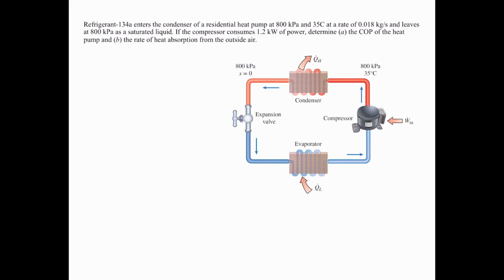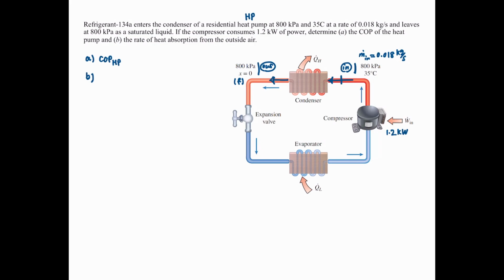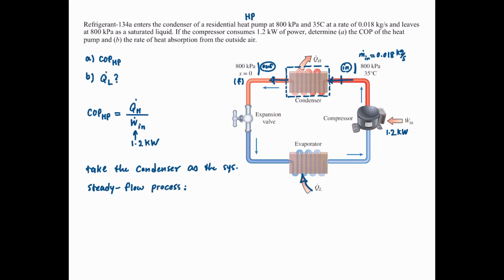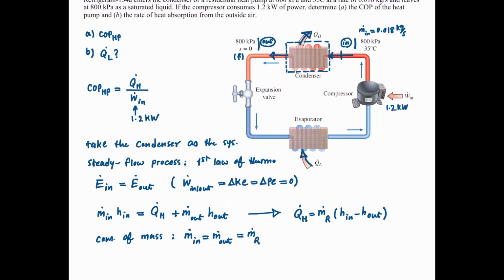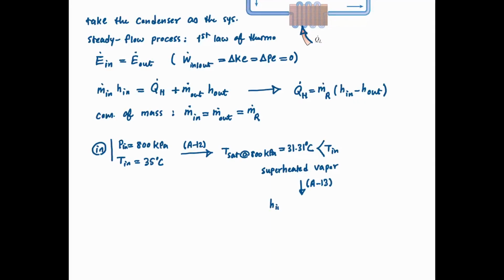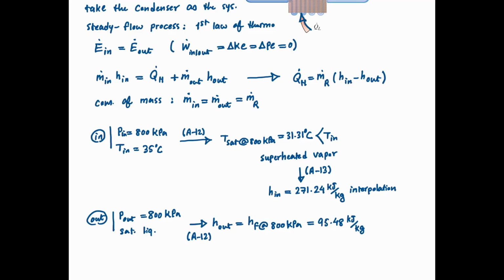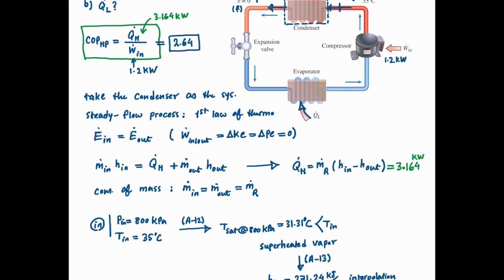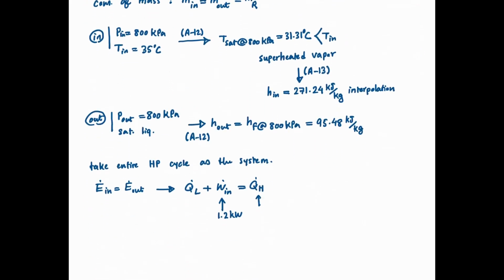MAE 201: Problem 6-58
Refrigerant-134a enters the condenser of a residential heat pump at 800 kPa and 35°C at a rate of 0.018 kg/s and leaves at 800 kPa as a saturated liquid. If the compressor consumes 1.2 kW of power, determine (a) the COP of the heat pump and (b) the rate of heat absorption from the outside air.